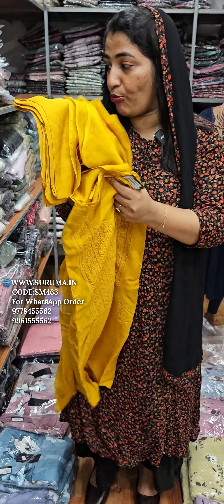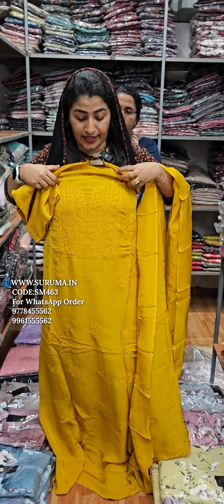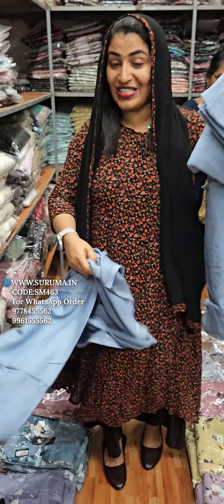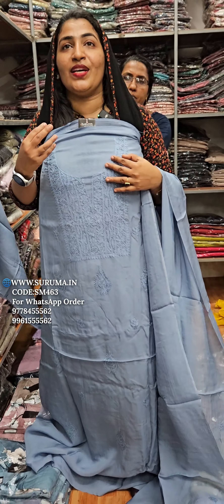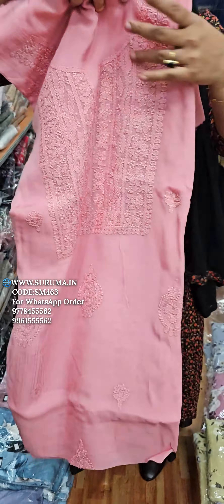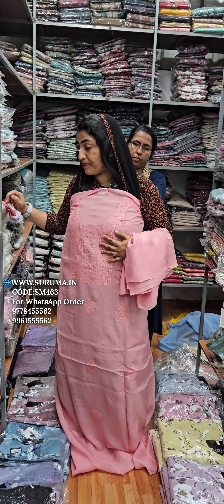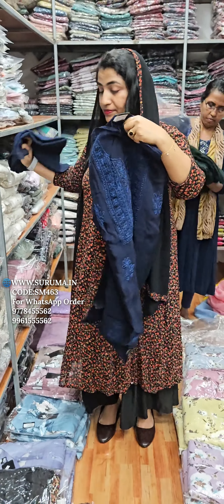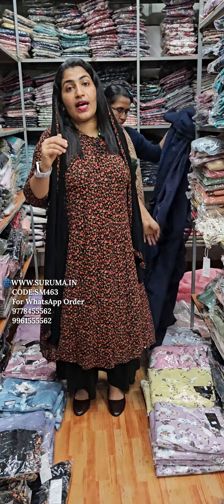PARTY WEAR PREMIUM QUALITY VISCOSE GEORGETTE LUCKNOW WORKED UNSTITCHED CHURIDHAR SET (SM463)